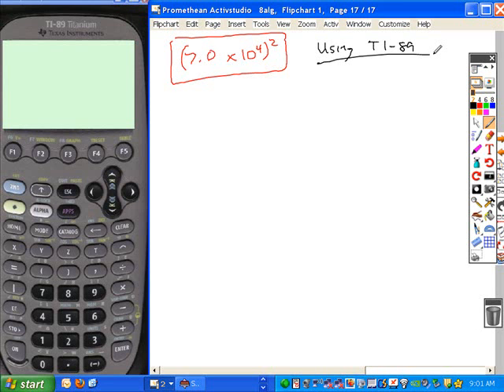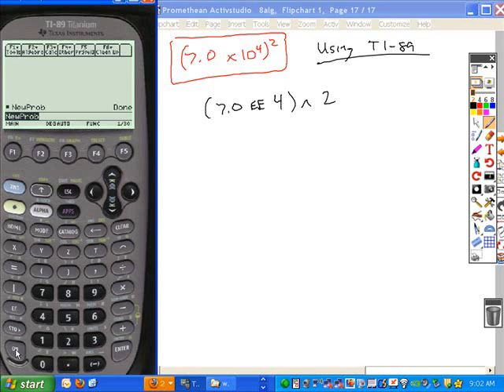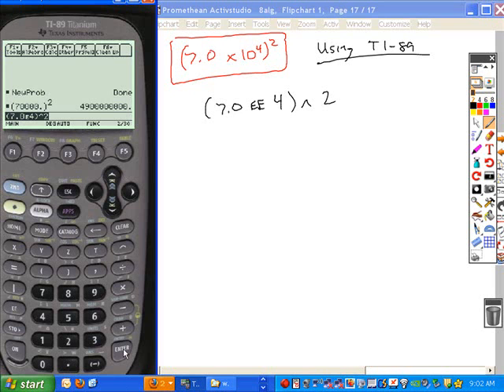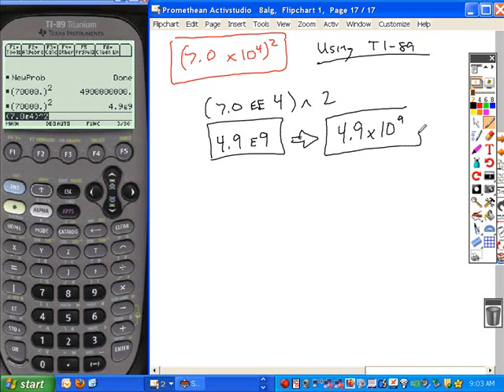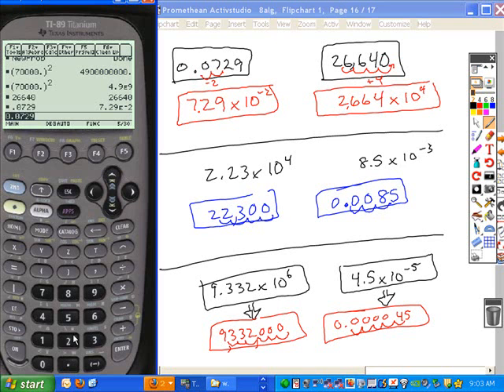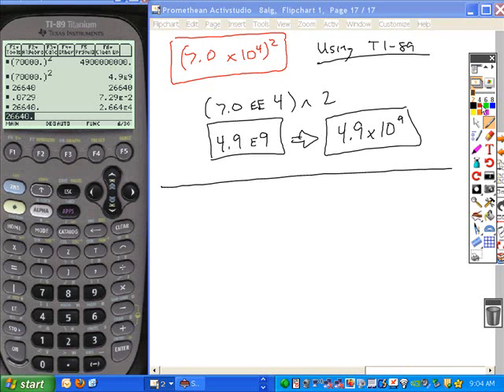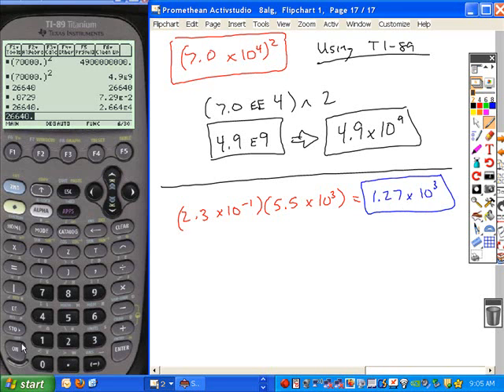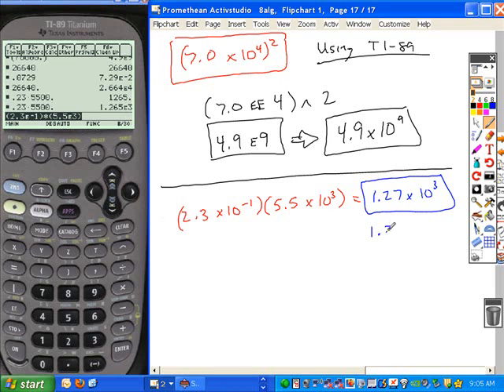8.4alg1_sci_not_ti89.wmv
8.4 scientific notation on ti-89